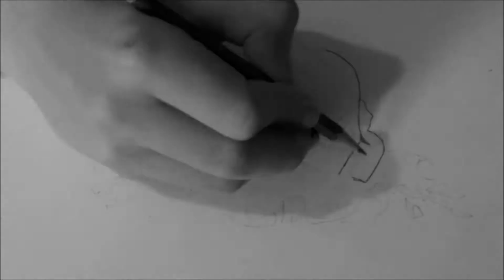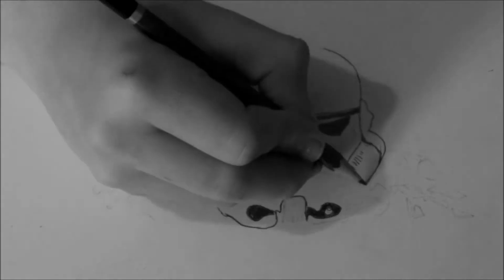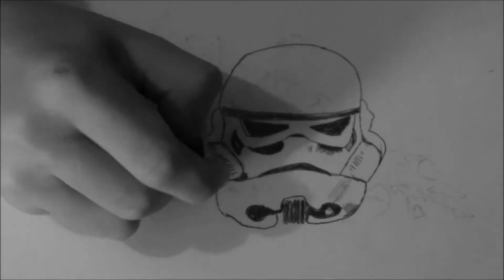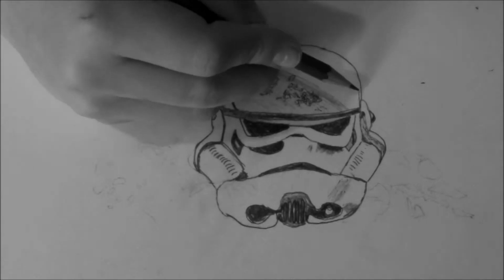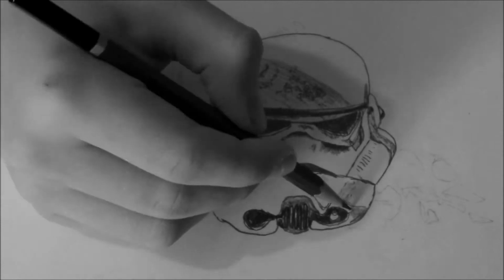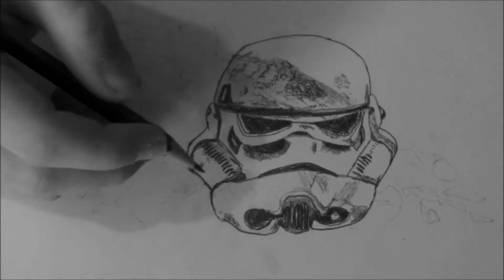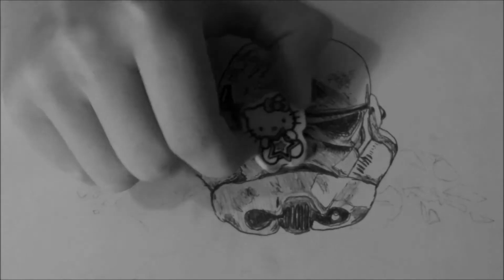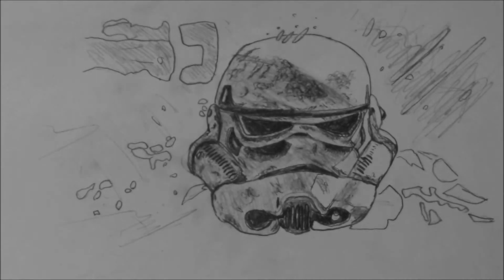How To Draw A Storm Troopers Helmet (HD)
A Spead Up Drawing Of Detail And Awsomeness